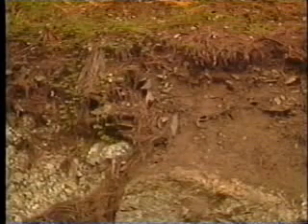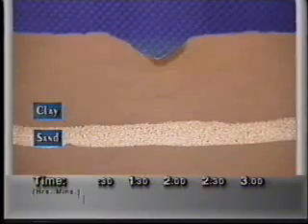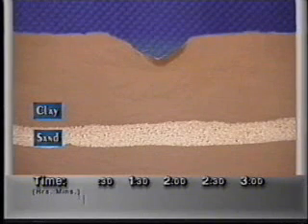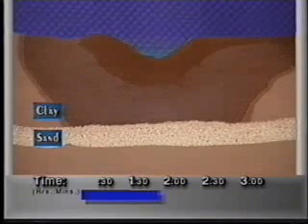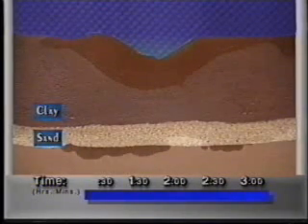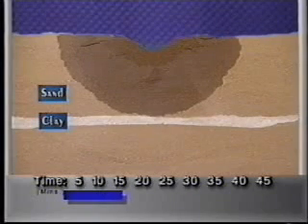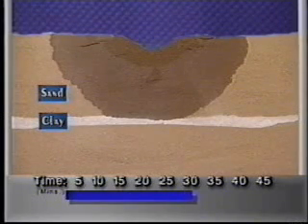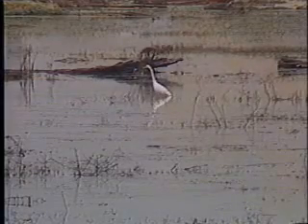Stratified Soils: Different Textures as Layers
Demonstration of how soil pore size affects water moving by capillary action.

Path: pfweb/educators/intro/videoclips/video_water/stratified